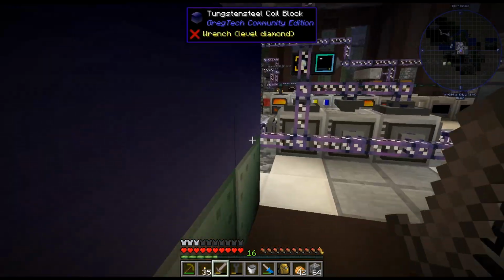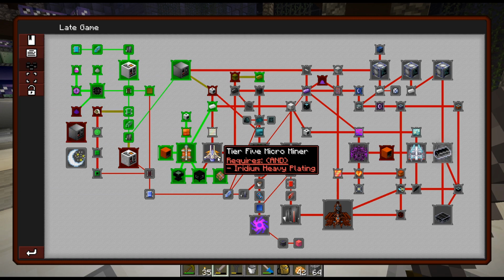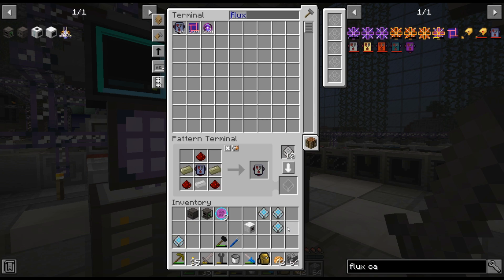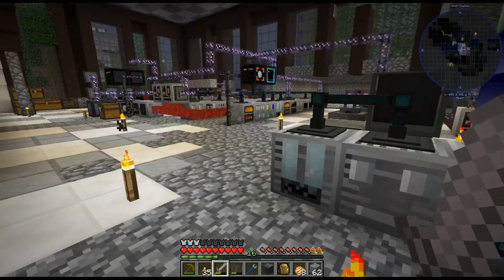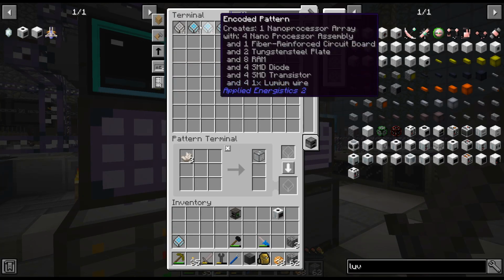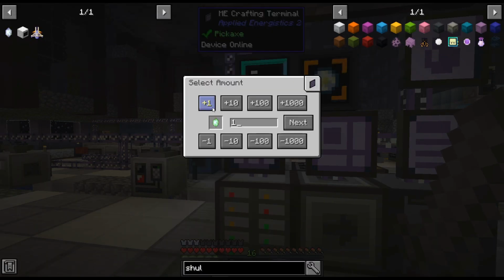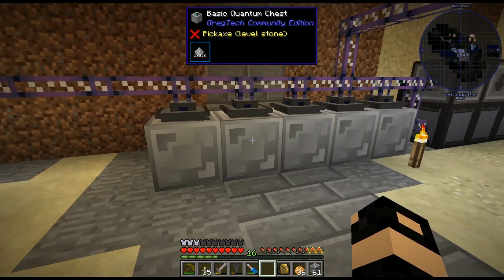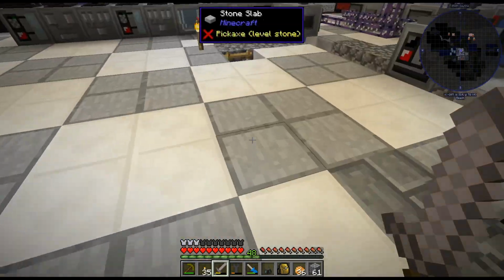Omnifactory - 58 - Tier Five Rocket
Let's craft up the Tier 5 Rocket in order to obtain a new metal, Naquadah.